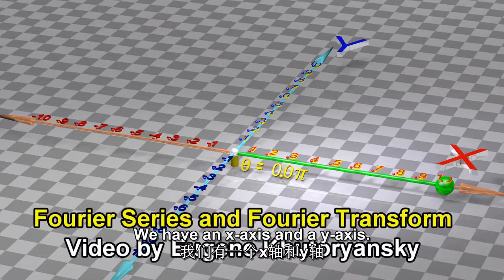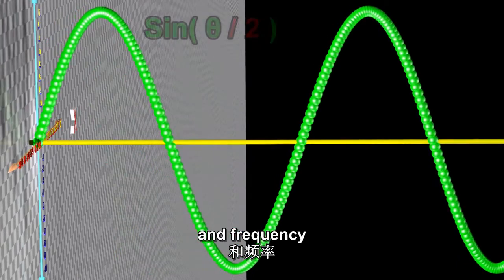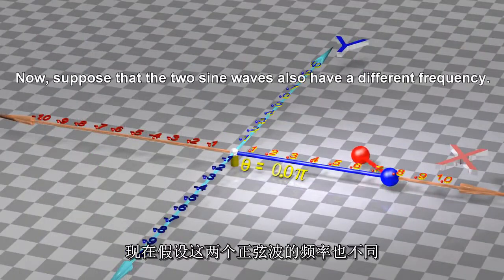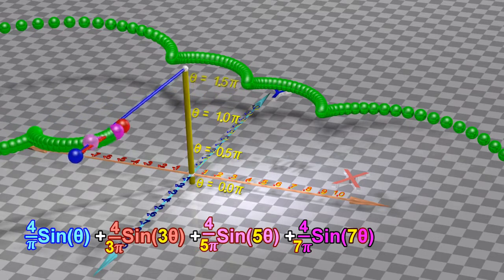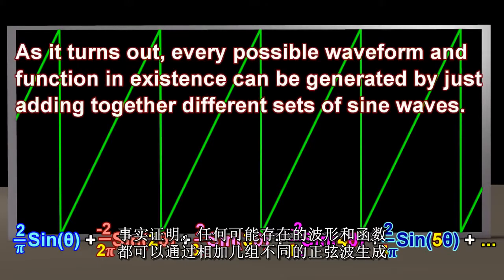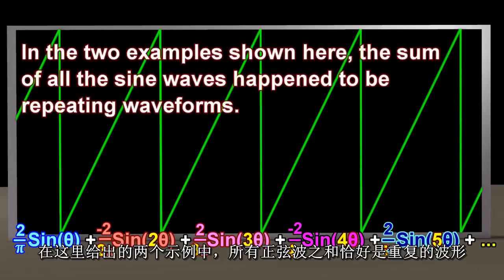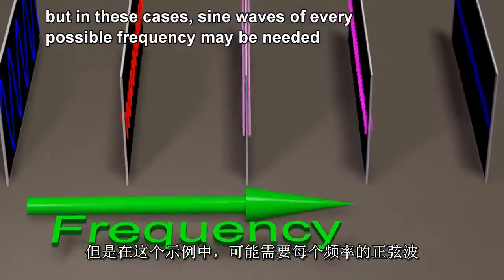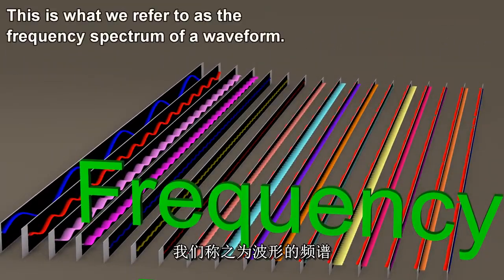【知识普及】傅里叶变换、傅里叶级数和频谱 Fourier Transform, Fourier Series, and frequency spectrum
刘丰老师经常引用到的数学知识：傅里叶变换。
理解为什么任何波动都是由简谐波构成。